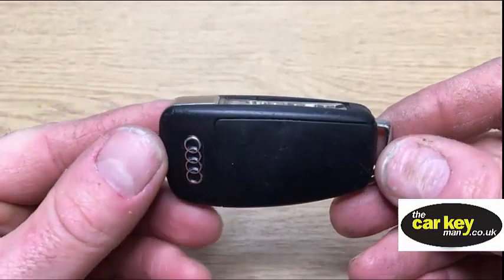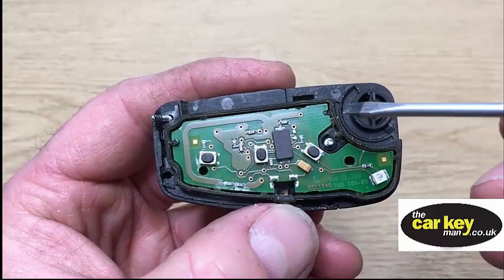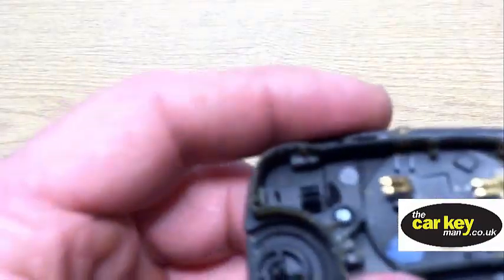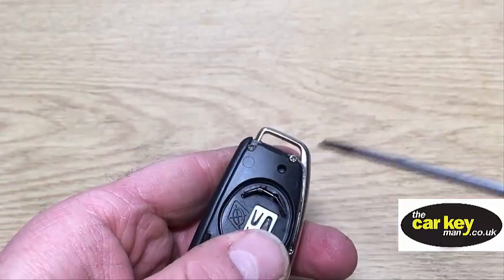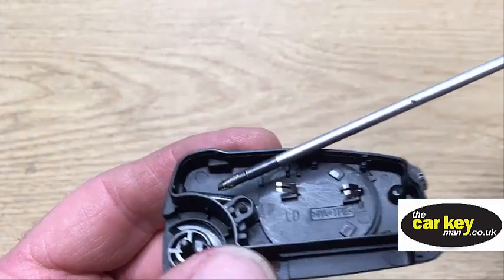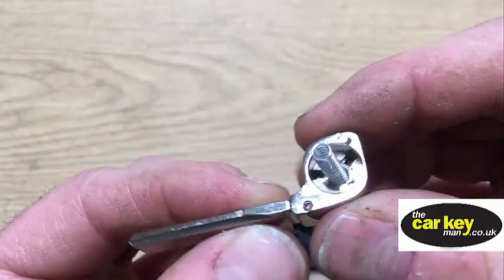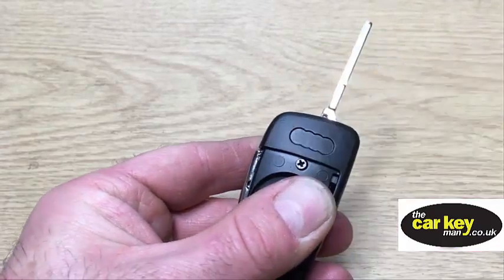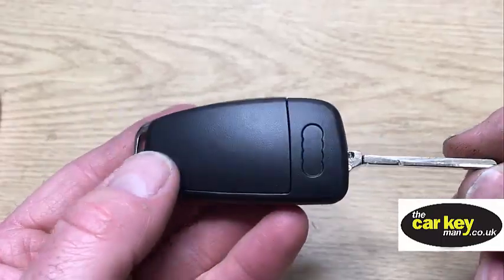Key Repair Audi Flip Remote HOW TO FIX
This video will show you how to fix problems with Audi Remote car keys. This key had the button pad missing. We see a lot of these with broken springs and keys that don't flip out. This video will show you how to swap the electronics into a new case.

To buy the key opening circlip pliers that make opening the key easy, click the following Amazon

Transcript